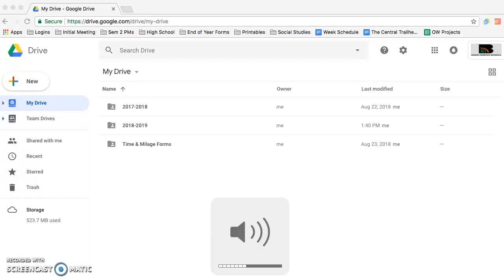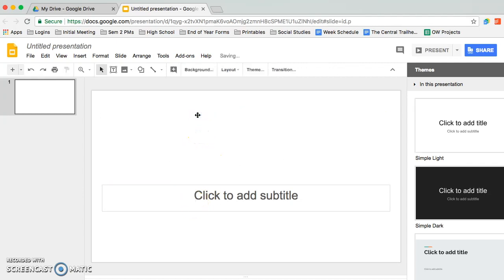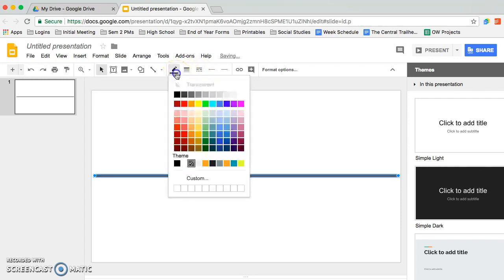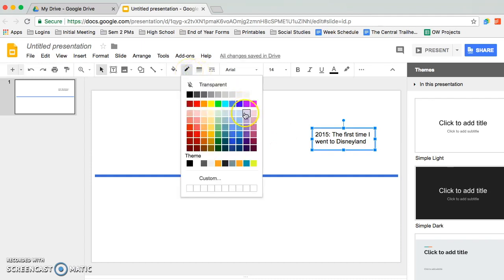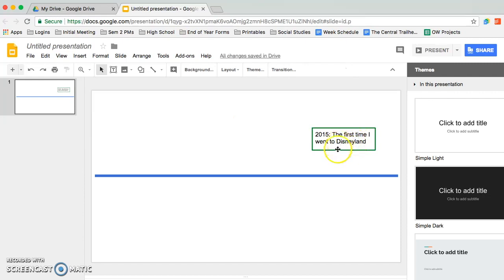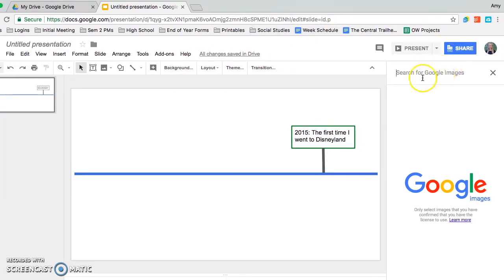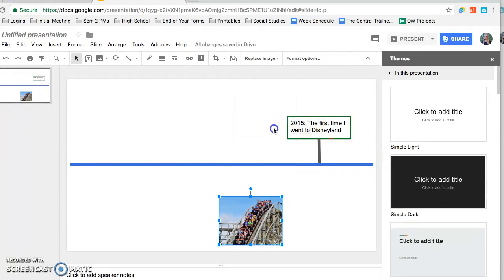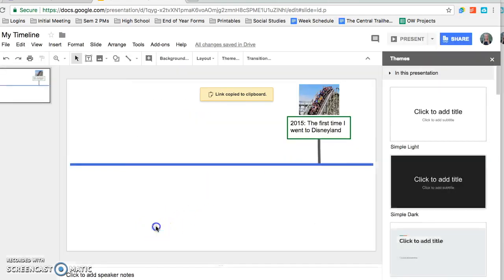Timeline in Google Slides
This video is about how to make a timeline using Google Slides.